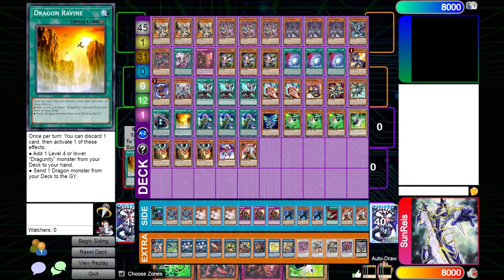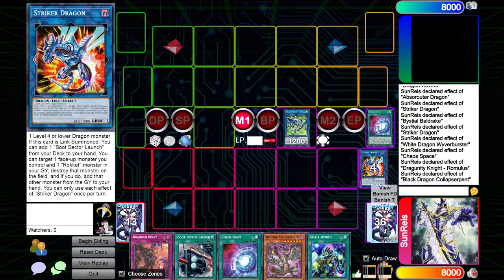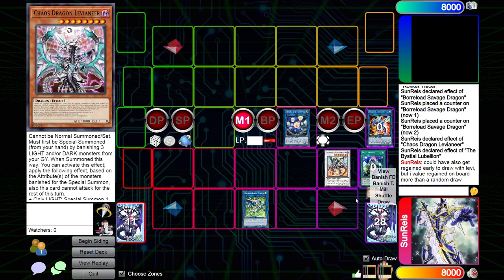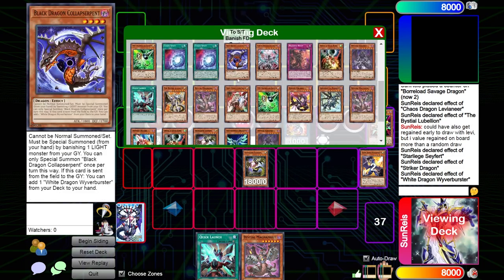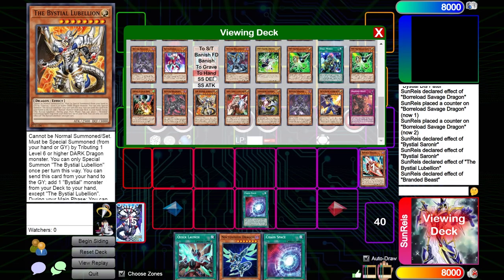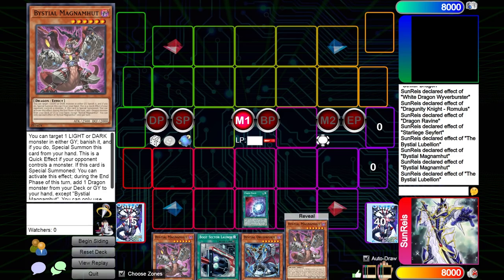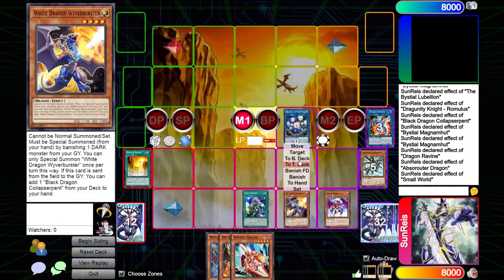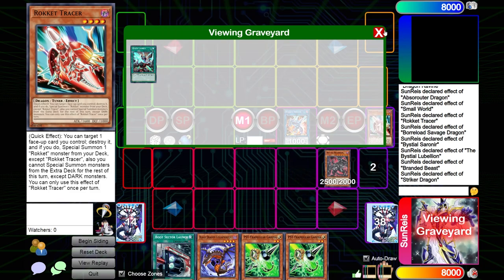Yu-Gi-Oh! Dragon Link Deck Guide and Combo Tutorial | Tips and Tricks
Hello Class,

today we are taking a look on how i go about while playing out my hands hopefully as best as possible.

You can also catch me on Twitch testing decklists and grinding DB

*Im not really a Professor as the Yu-Gi-Oh! TCG is not an official field of science according to Harvard